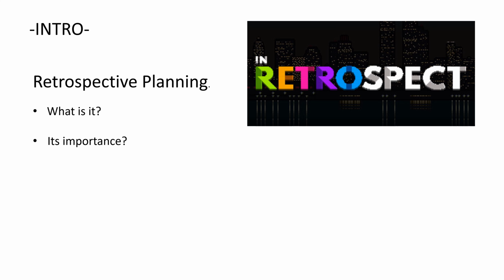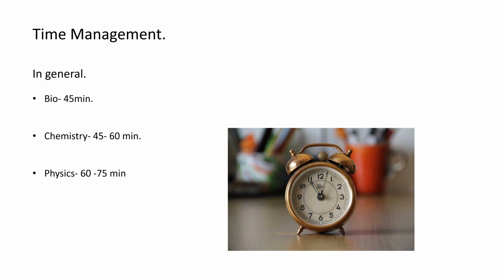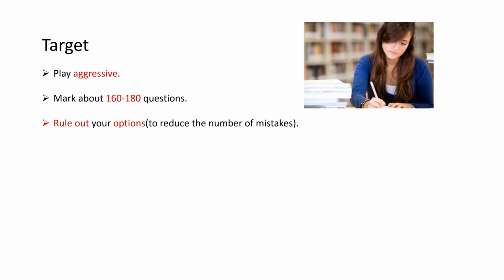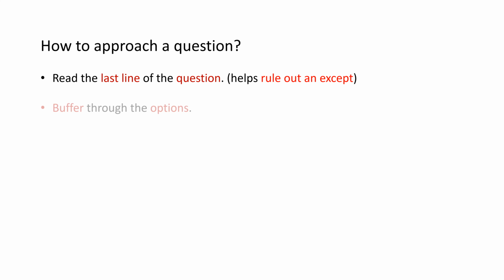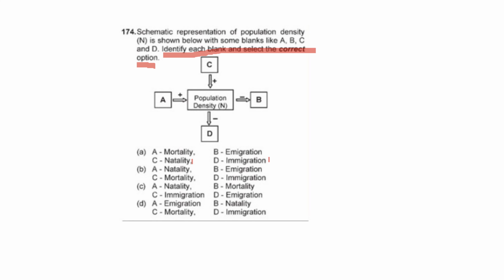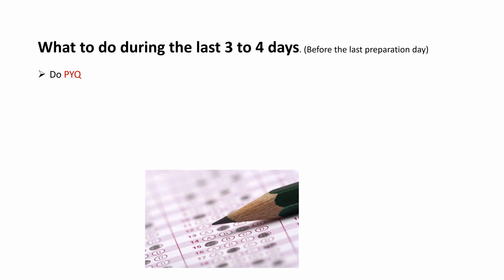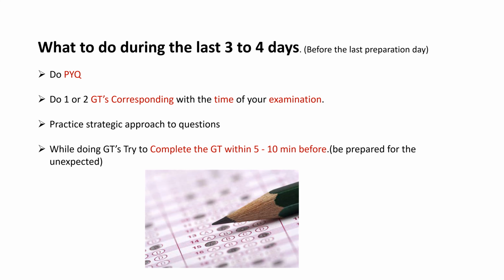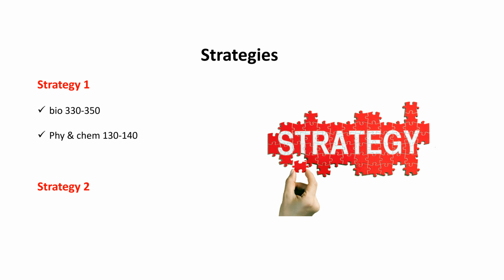NEET UG 2023: LAST 5 DAYS CRUCIAL EXAM STRATEGY (watch on 1.5x):- Dr ADITYA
Please watch this video on 1.5X speed for better experience
Video briefs on the exam strategy for last 5 days  for the upcoming NEET UG 2023
It focuses briefly on the mindset, tips and tricks, what and how to achieve what is necessary during these last few days
For convenience video is divided in to 3 parts
1. On the day of exam
2. Last preparation day
3. last 3-4 days of preparation

It also talks about time management, how to approach a question and the must needed targets for each subjects and the exam entirely